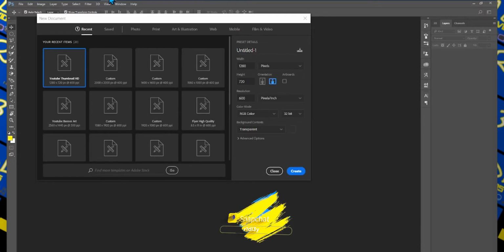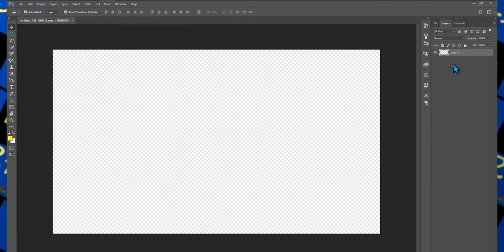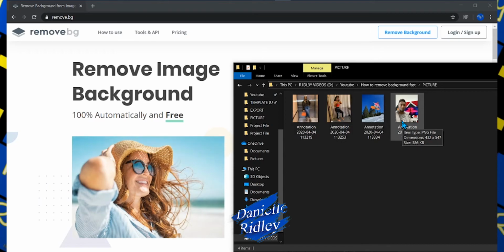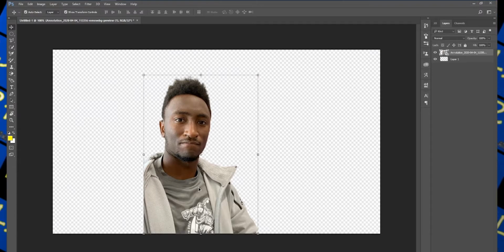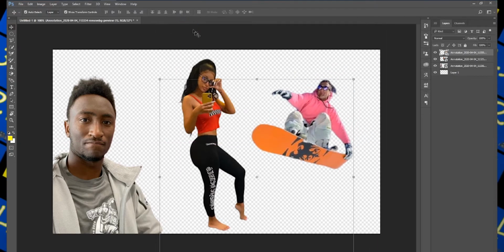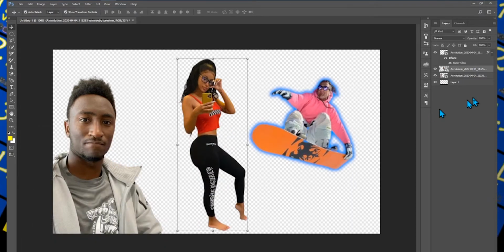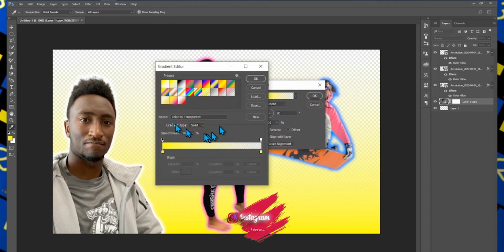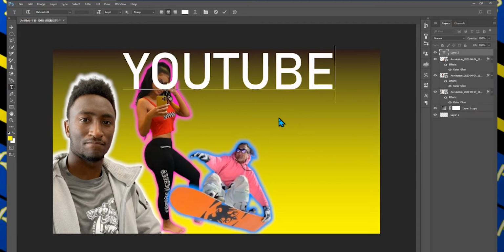How to make a Thumbnail in 2021 | Like a Pro!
Thumbnail is a very important part of your content on YouTube. In this tutorial I show you how to make thumbnails like a pro in seconds!

📺Danielle Ridley's Adobe Photoshop Tutorials! ⤵️